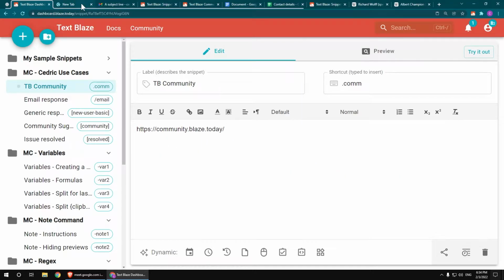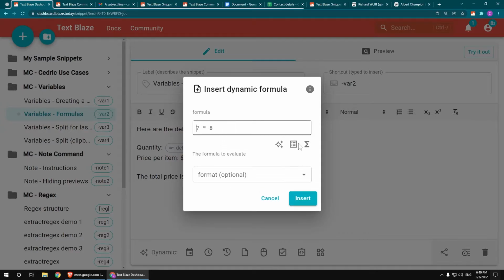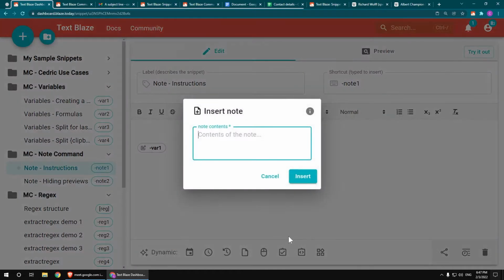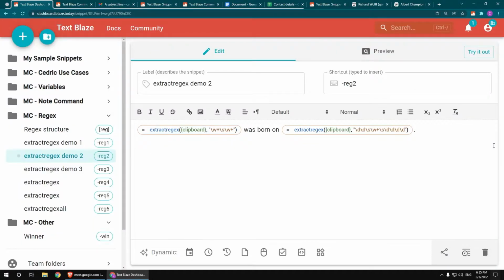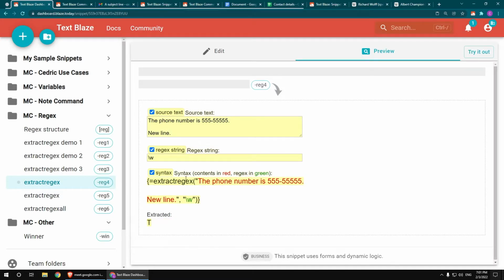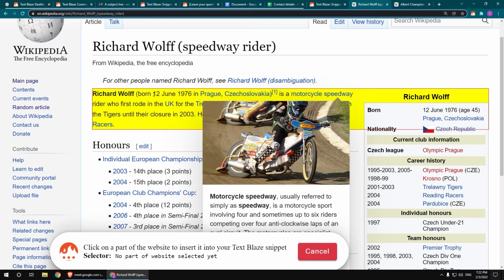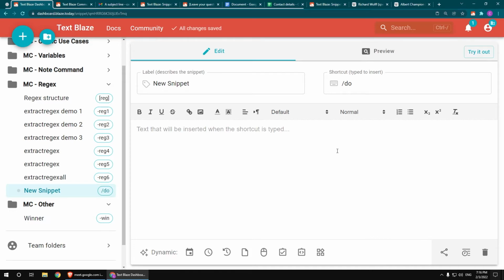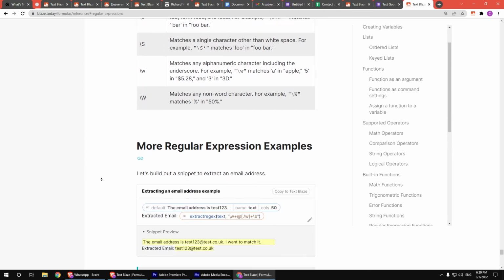Advanced Masterclass February 3rd, 2022